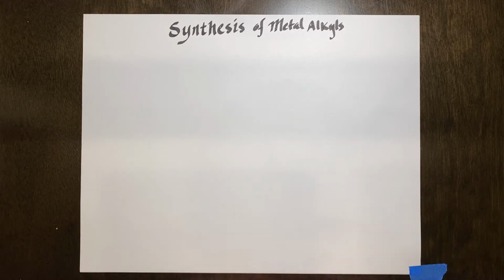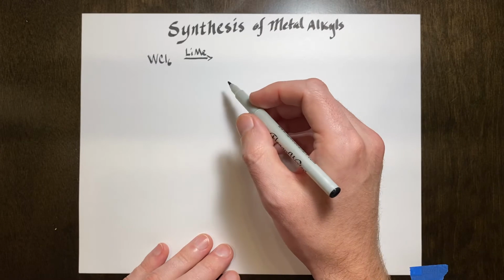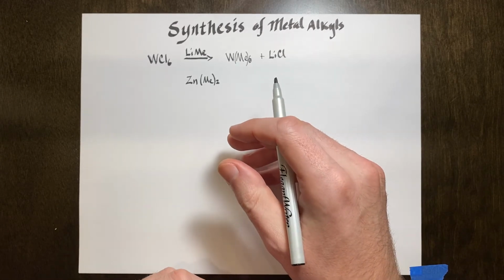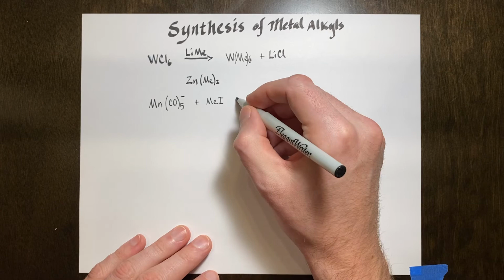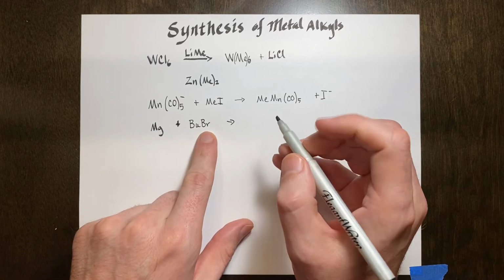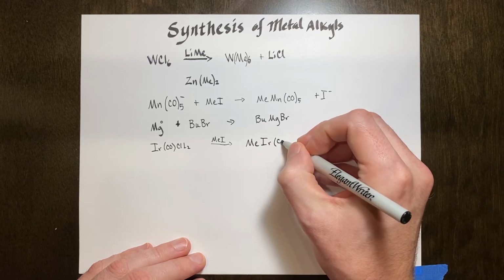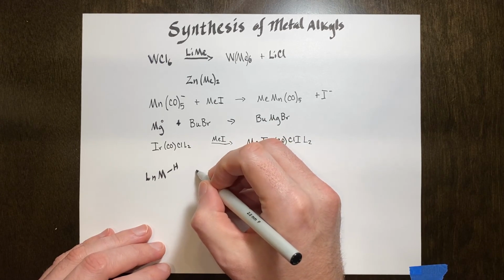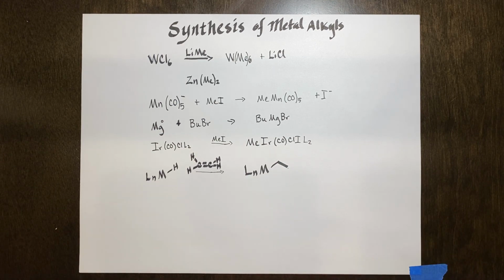Synthesis of metal alkyls